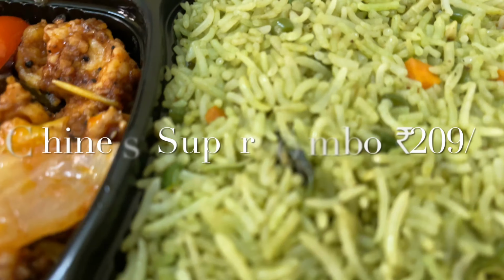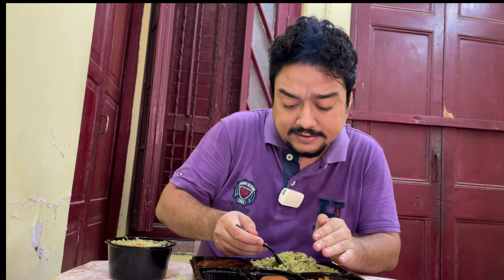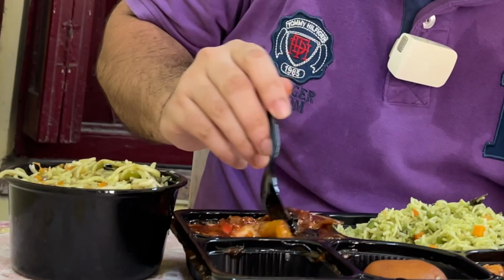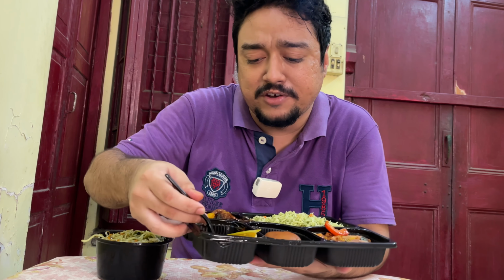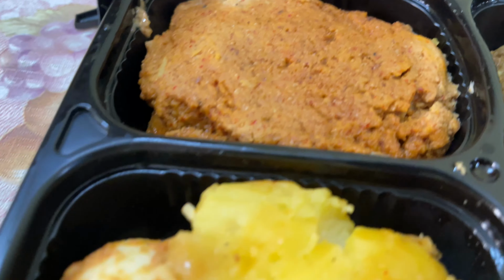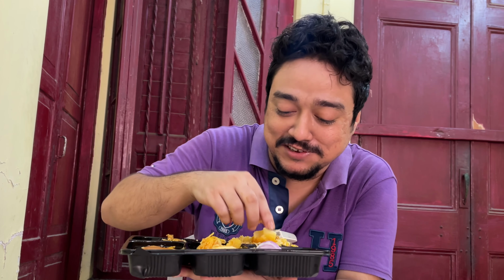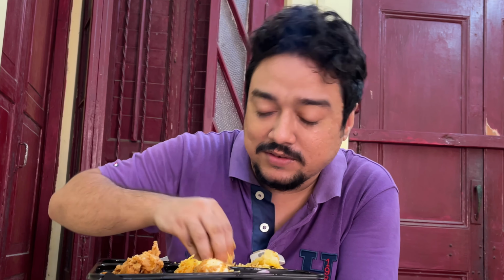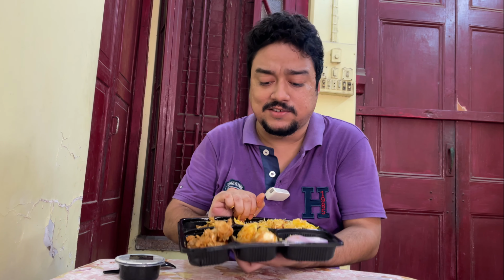Lunch Treats from Harry’s Bistro | Quality, Cheap & Affordable Chinese, Biryani Combos | Salt Lake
Harry's Bistro has been started by very young and enthusiastic owners, Arijit Sarkar and Saptaparni Das. This is a Multicuisine Restaurant located at Saltlake, Kolkata serving Indian, Tandoor and Asian Cuisine. Though the restaurant has started its journey in April 2021, Harry Guest House has been there for the last 30 years. The speciality of this place is the authenticity of the food and flavours because it is believed that, the more we give love to food, the food will love us back.

Working hours :
 Sunday to Monday 12.30pm to 10.30pm

Serving options :

 • Dining In
 • Delivery
 • Takeaway

Payment Method: Both offline and online.

Address: Harry's Bistro
AE-329, A.E. Block sector 1, AE Block, Sector 1, Bidhannagar, Kolkata, West Bengal 700064

Areas of Direct Orders for now :

1) Saltlake Area: Minimum Order Rs. 400/-
(Free Delivery)

2) Newtown Area: Minimum Order Rs. 500/-
(Free Delivery)

3) Kakurgachi and Ultadanga Area: Rs. 500/-
(Free Delivery)

Self-shot & edited on iPhone using iMovie